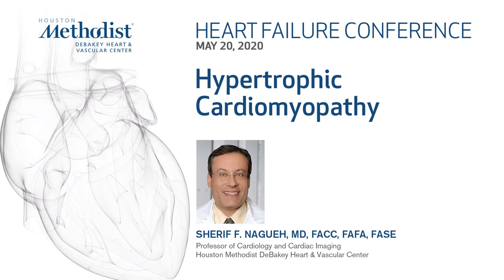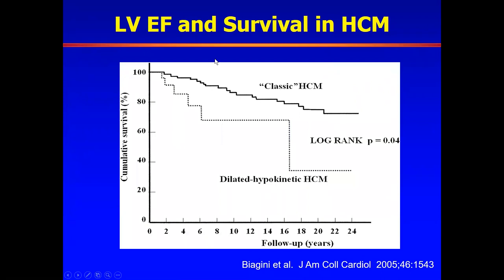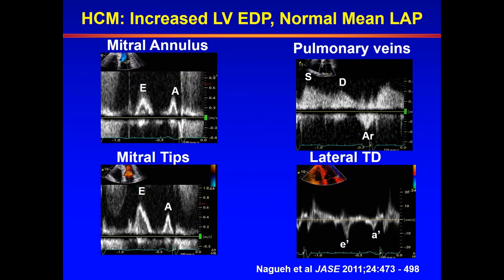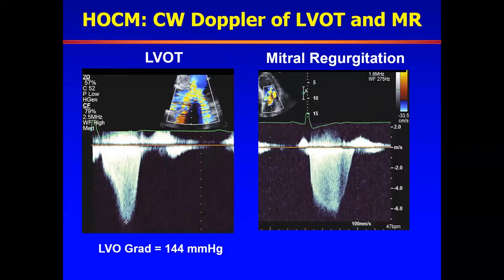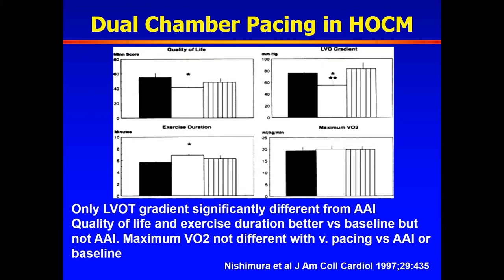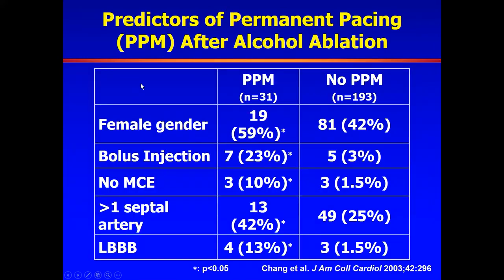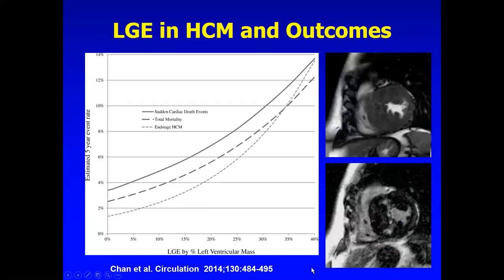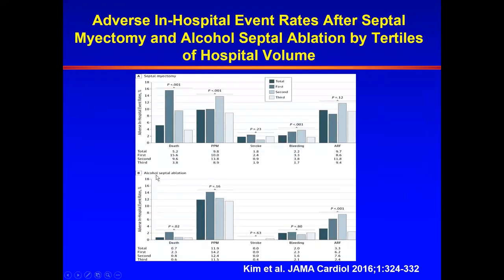Hypertrophic Cardiomyopathy (Sherif Nagueh, MD) May 20, 2020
ZOOM RECORDING
HMDHVC HEART FAILURE CONFERENCE

“Hypertrophic Cardiomyopathy”

Houston Methodist DeBakey Heart & Vascular Center, Heart Failure Conference featuring Sherif Nagueh, MD as he discusses, "Hypertrophic Cardiomyopathy".